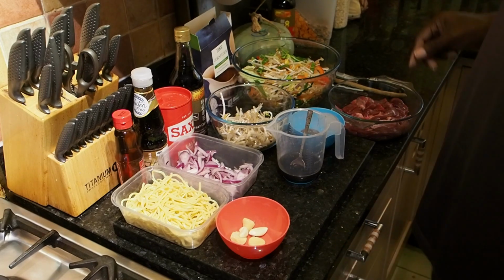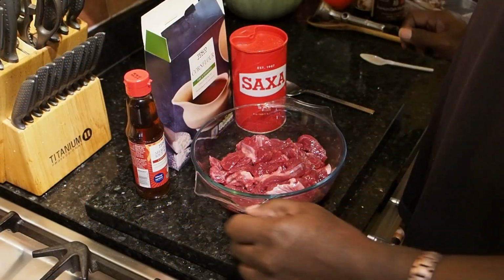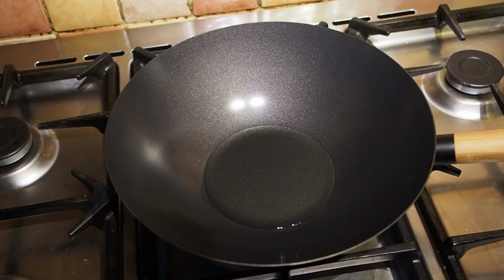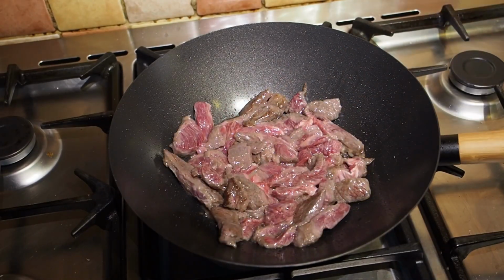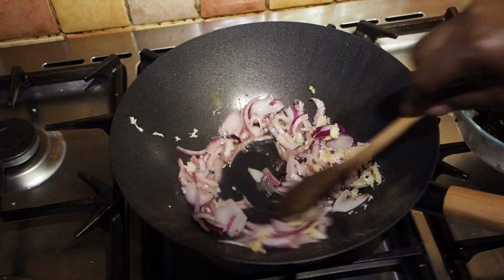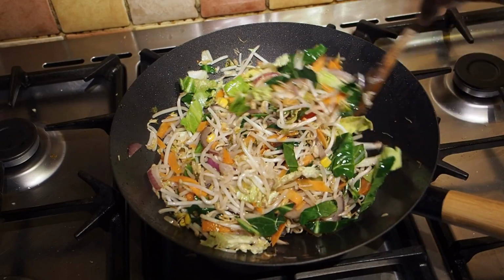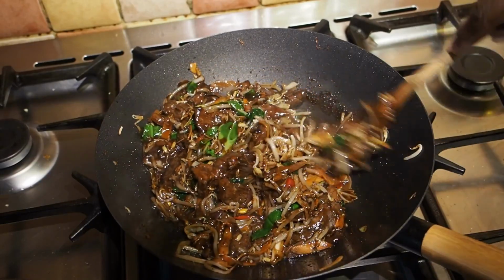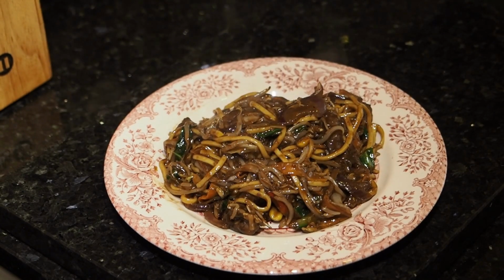Cooking With D Presents: How to Make Chinese Beef Chow Mein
Chinese beef chow mein, done my style. A nice, quick and tasty meal.

This was an earlier recording so does not have the shopping list at the beginning, but the ingredients are:

Egg Noodles
Beef strips
1.5 tbsp Shaoxing rice wine
1 tbsp cornstarch
3/8 tsp salt
1/4 cup chicken stock (gel)
2 tbsp oyster sauce
2 tbsp Shaoxing rice wine
2 tbsp soy sauce
2 tbsp sugar
1/2 tsp black pepper
1 tsp cornstarch
Oil
Mixed veg (corn, cabbage, carrots, kale, potato)
Onions
Bell peppers
Garlic
Ginger